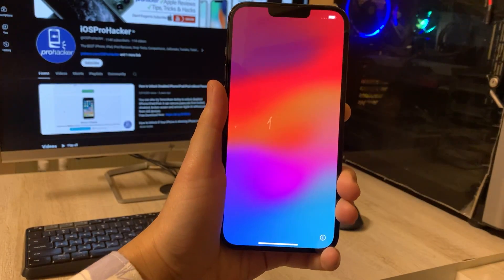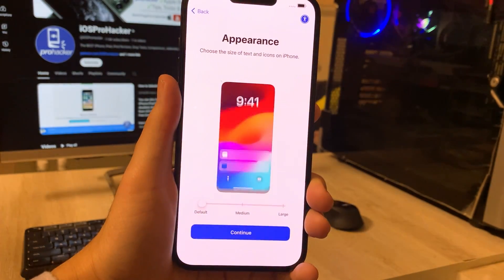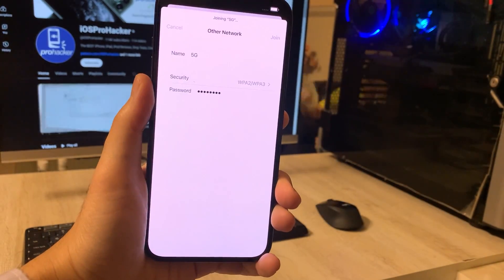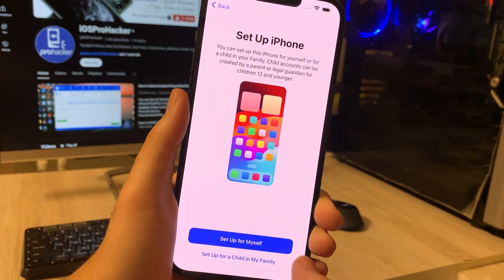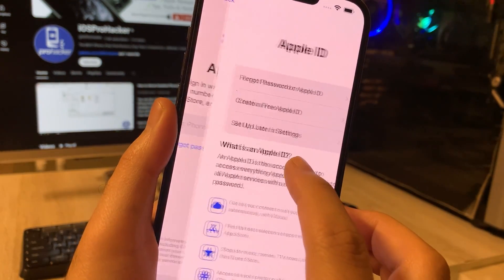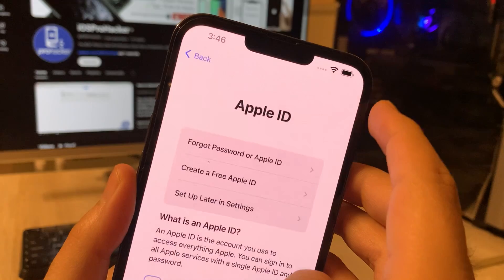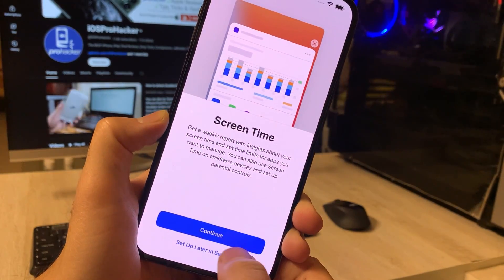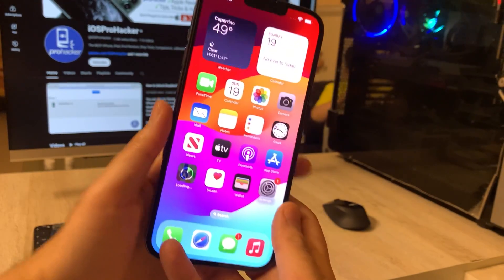How to Set Up and Activate New iPhone in 2 Minutes!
📱 Activate Your New iPhone or iPad in 2 Minutes | Step-by-Step Setup Guide

Unbox, activate, and set up your brand new iPhone effortlessly with this quick and easy tutorial from iOSProHacker! Follow along as we guide you through the essential steps to get your iPhone up and running in just minutes.

In this tutorial, we skip initial steps like creating a passcode, Touch ID/Face ID setup, and signing into the iTunes / App Store to expedite activation. Don't worry, you can easily complete these later via the settings app on your iPhone.

Step 1: Unbox your shiny new iPhone and power it on to begin the setup process.

Step 2: Select your language, region, and connect to Wi-Fi for seamless activation.

Step 3: Choose setup options, whether starting fresh or restoring from iCloud/iTunes.

Step 4: Activate and set up your iPhone quickly without missing a beat!

This step-by-step guide ensures a smooth activation process for your new iPhone without compromising essential setup features.

Unlock the full potential of your iPhone 15, iPhone 14, and iPhone 13 features with new iOS 17, iOS 16. Our tutorial covers everything you need to know about activating and setting up your latest iPhone model.

This tutorial works on all iPhones:
iPhone 6s
iPhone 7
iPhone 7 Plus
iPhone 8
iPhone 8 Plus
iPhone X
iPhone XR
iPhone XS
iPhone XS Max
iPhone 11

Activate your iPhone in minutes and start enjoying your new device hassle-free.